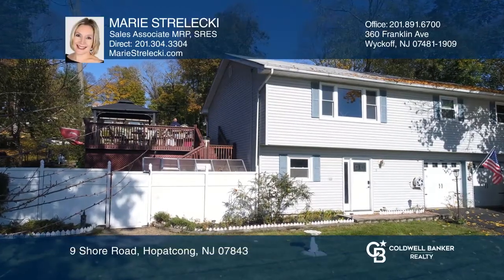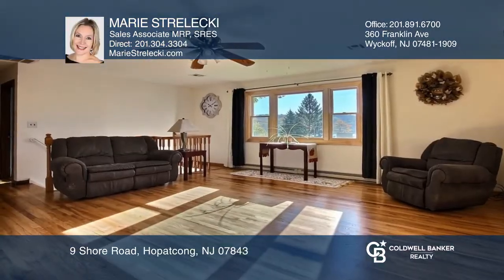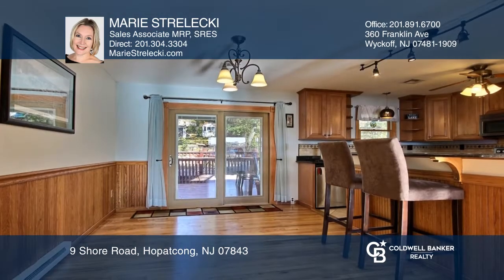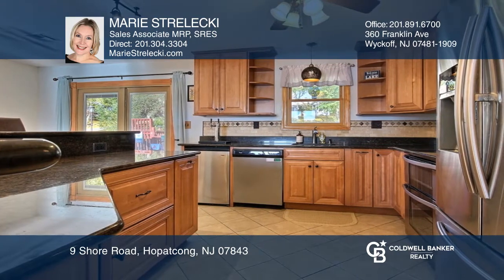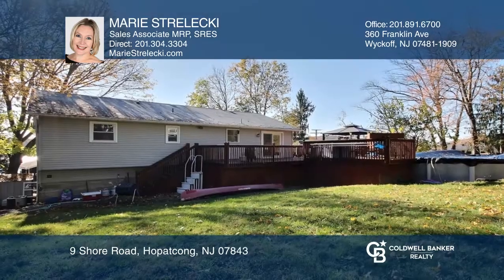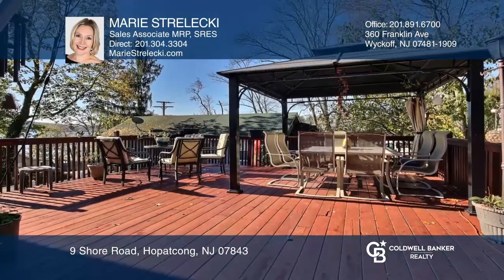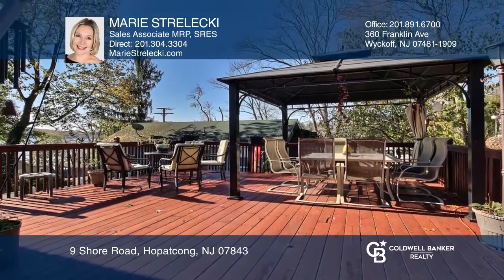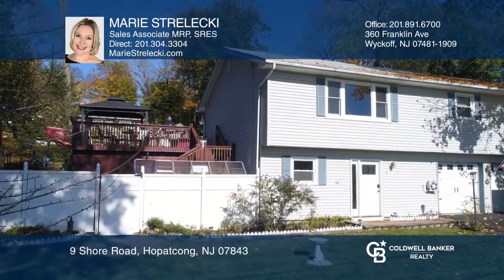9 Shore Road Hopatcong, NJ | ColdwellBankerHomes.com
9 Shore Road, Hopatcong, NJ

This beautiful home features a tastefully updated Kitchen with CUSTOM CABINETRY, GRANITE COUNTERTOPS, STAINLESS APPLIANCES, and Breakfast Bar.  Dining Room with slider to an enticingly large deck that’s perfect for entertaining under the Gazebo or just relaxing and enjoying the stunning Lake Views.